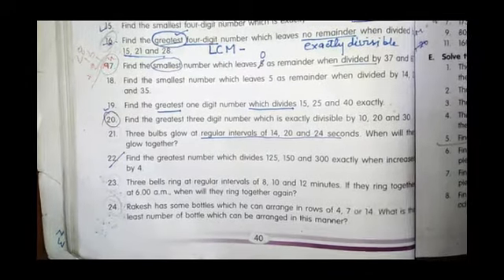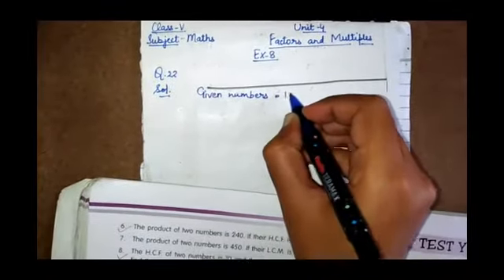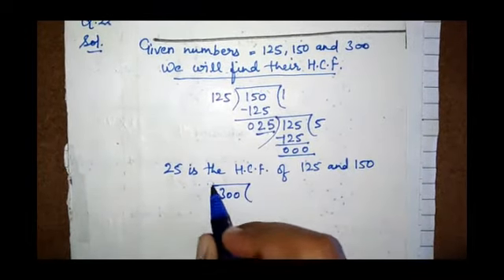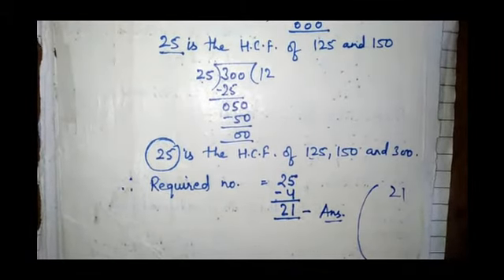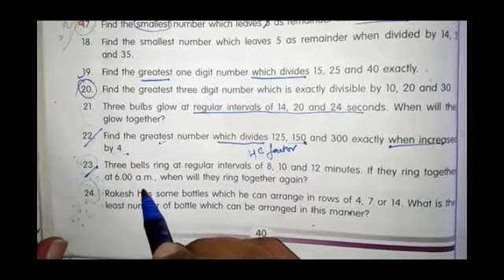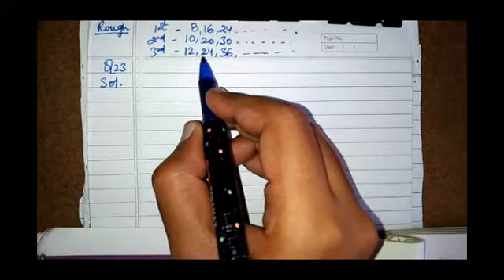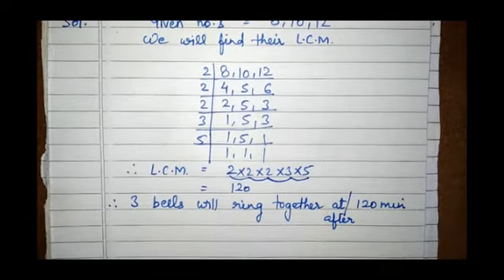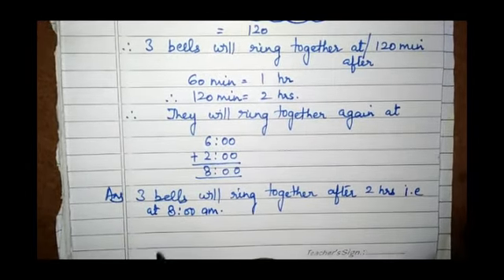Factors and multiples